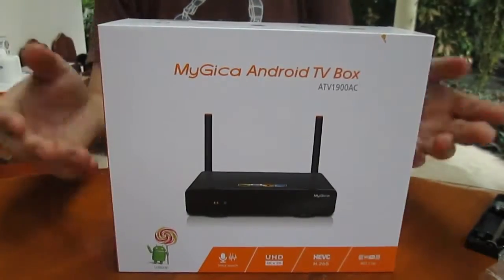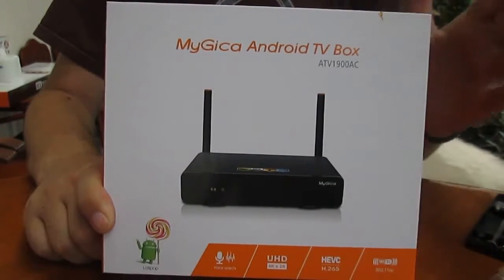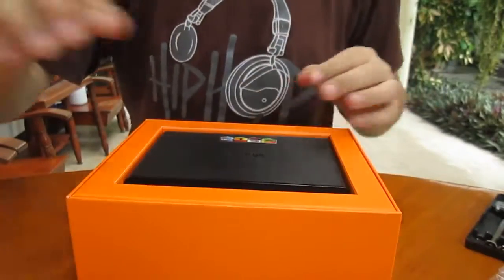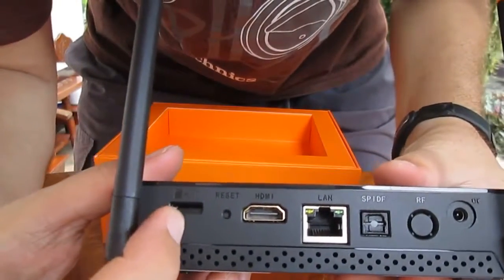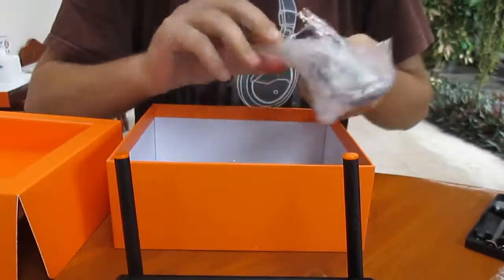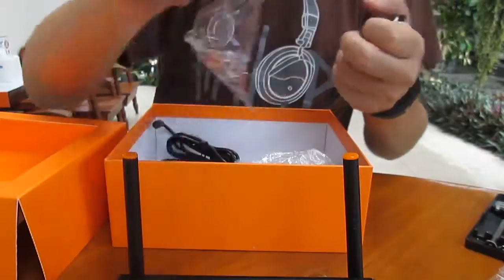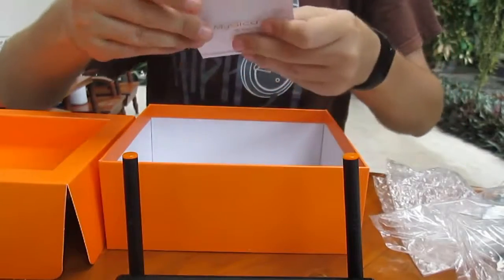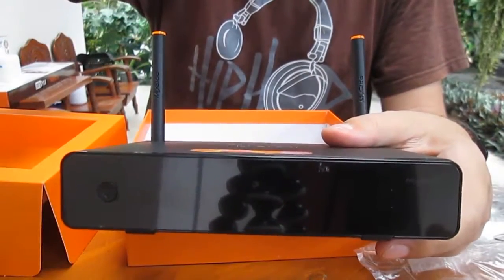Mygica ATV1900AC Android 5 Lollipop Mini PC Unboxing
banggood ($6.99 ) - DANIU Endoscope Inspection

Ebay ($12.03 ) - NEW 38V 980mAh Battery

Amazon US ($154.92) - MyGica ATV1900AC Quad

Amazon DE  - Mygica ATV1900AC Android 5

Amazon UK (GBP 12.88 ) - Mygica ATV1900AC Android 5

Amazon CA (CDN$ 195.2) - Mygica ATV1900AC Android 5

Amazon FR  - Mygica ATV1900AC Android 5

Amazon IT (EUR 49,99 ) - Mygica+ATV1900AC+Android+5+